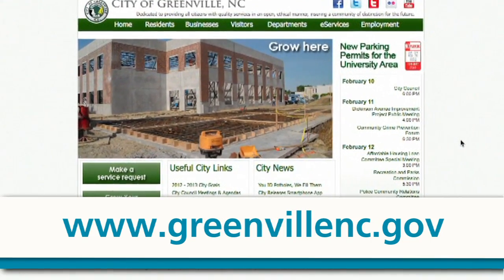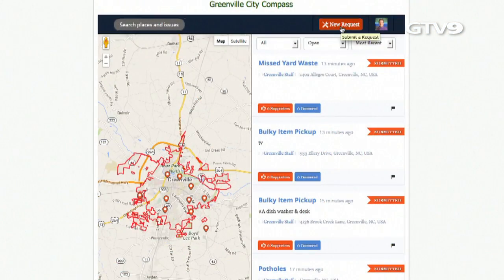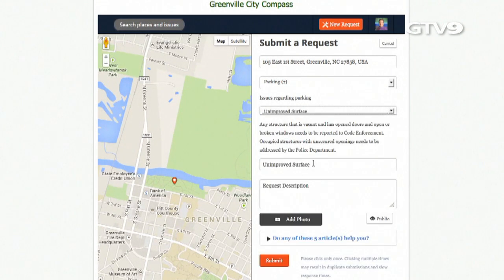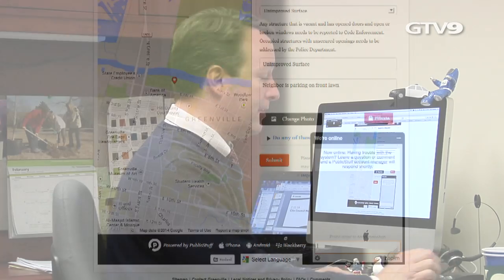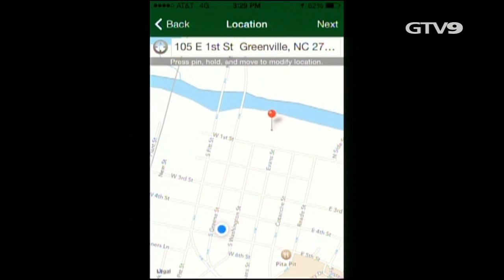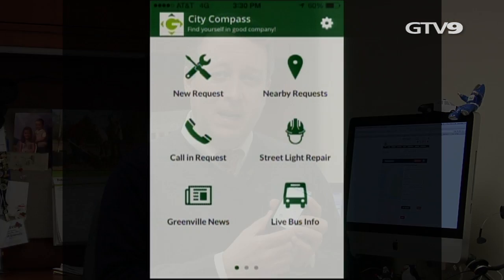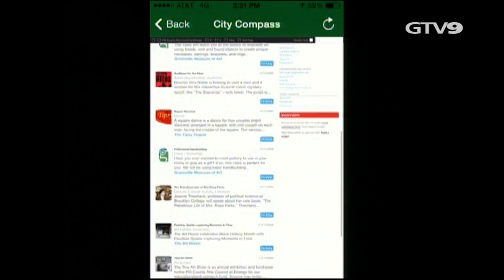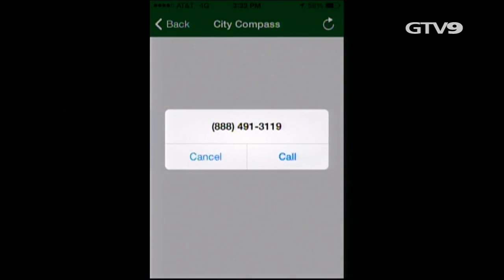Greenville City Compass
Check out the City of Greenville's new app for service request and City info.